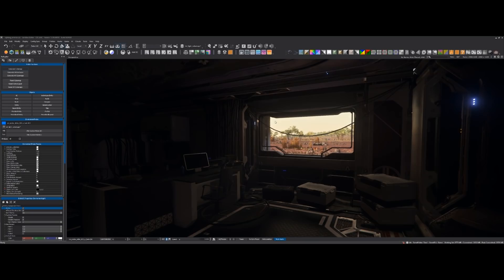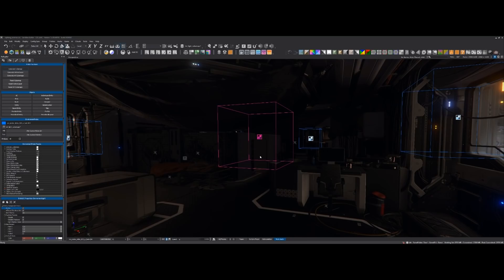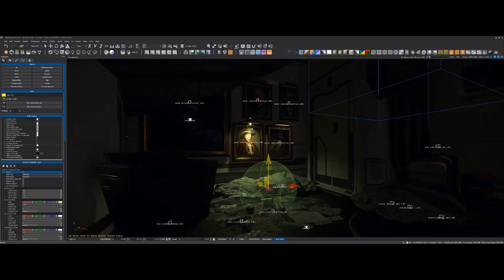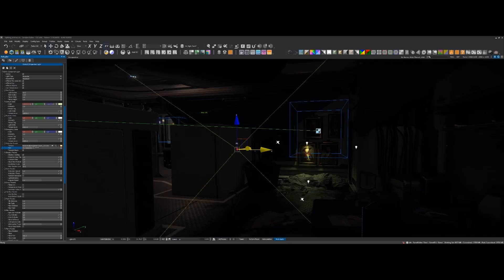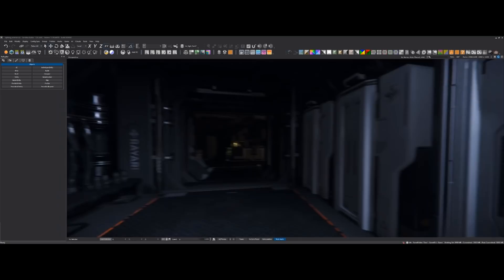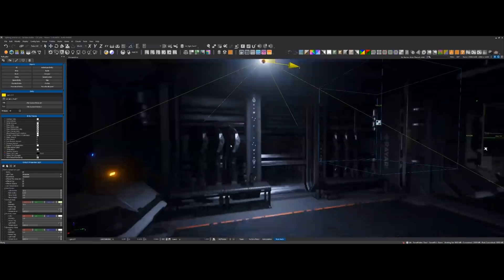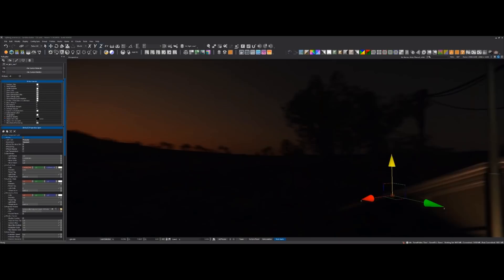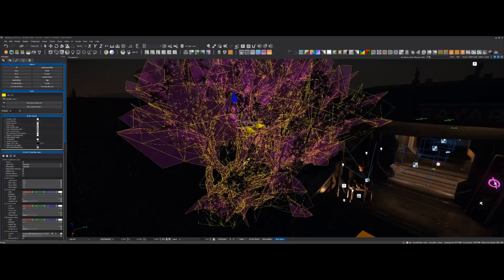Star Citizen Live: Let There Be Light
Chris Campbell takes us through his process lighting various locations and scenes of the Star Citizen Universe.